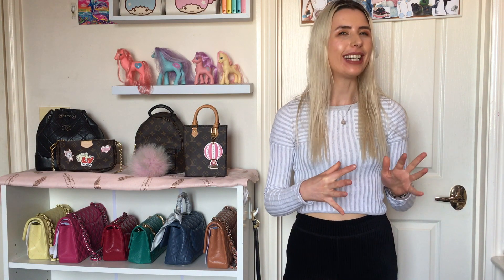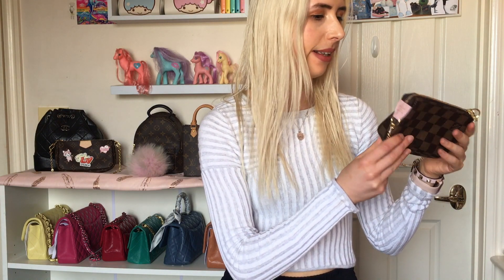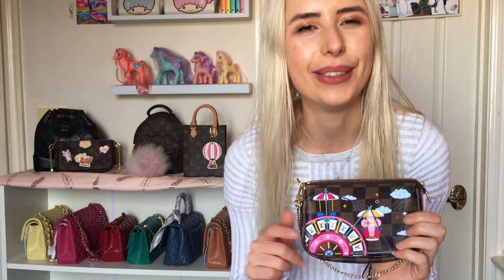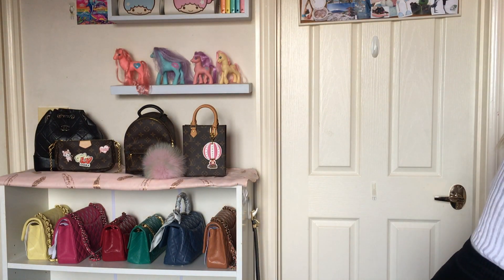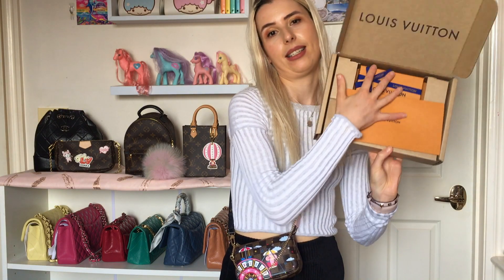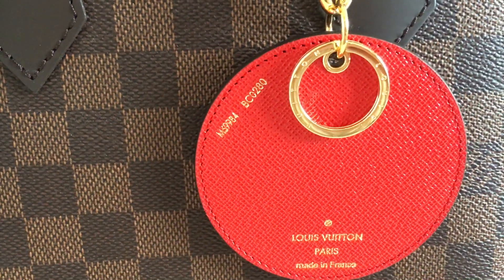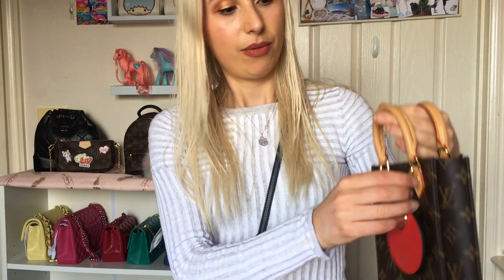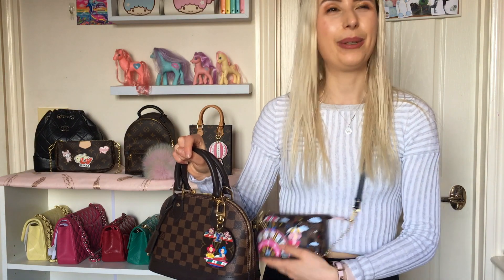LOUIS VUITTON 2020 CHRISTMAS ANIMATION VIVIENNE UNBOXING/ MINI POCHETTE, ZIPPY WALLET, KEY CHAIN???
Hey everyone!!! I CAVED! I have two unboxing's today of things I have recently purchased from Louis Vuitton!! I hope you will find this helpful if you are considering this collection yourself!! Enjoy